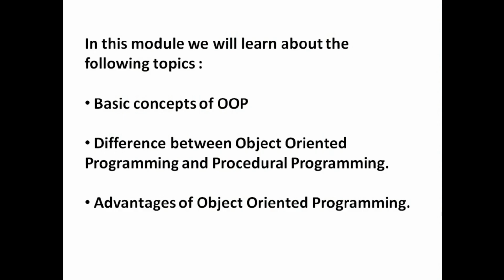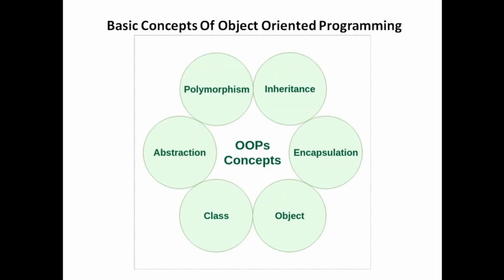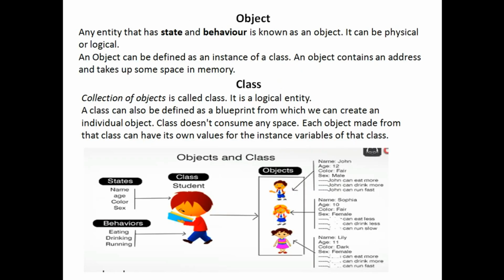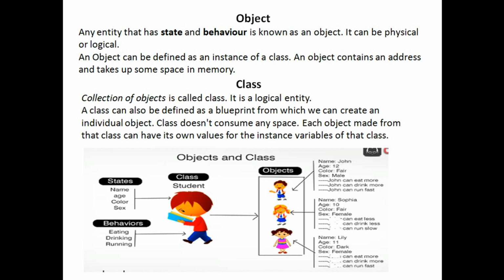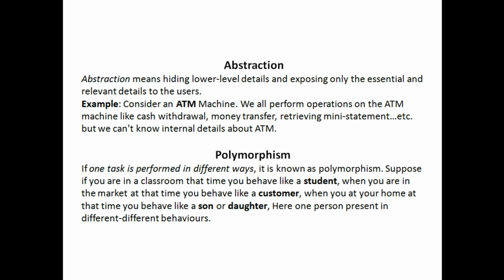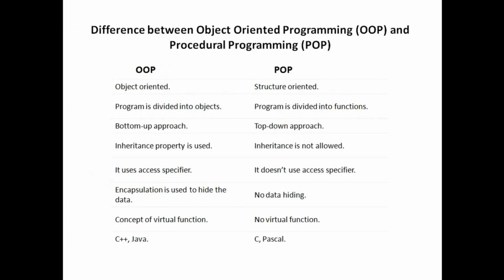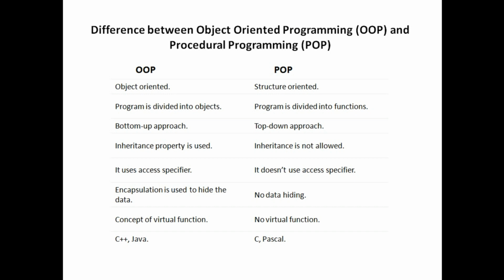OBJECT ORIENTED PROGRAMMING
Presented By,
Priyanka Dey Sengupta
BCA, MCA
Post Graduate Teacher
Sri Ram Narayan Singh Memorial High School